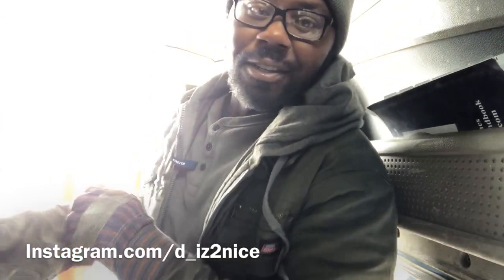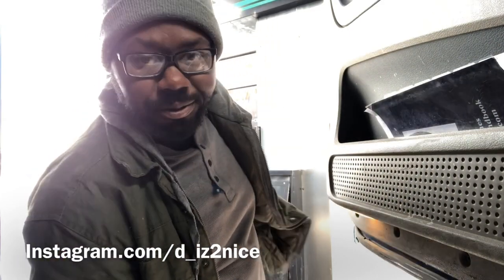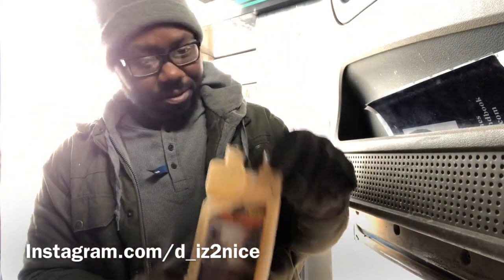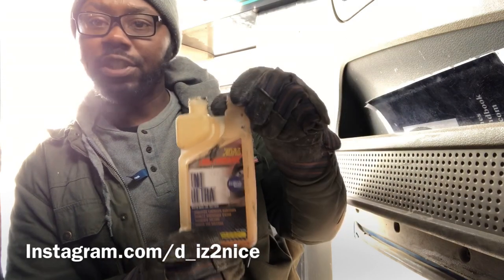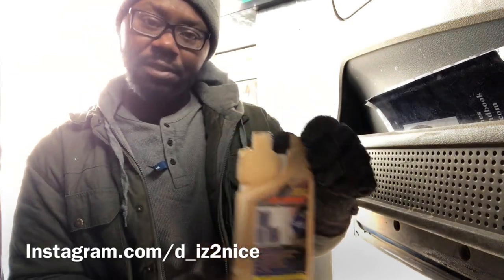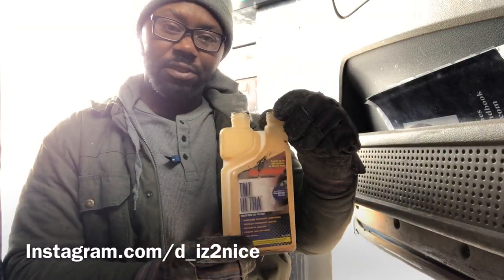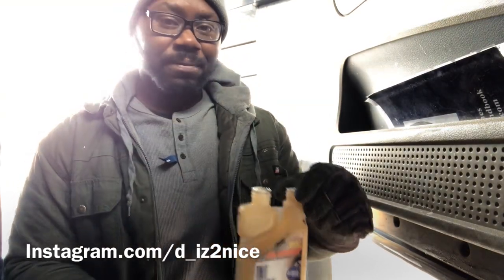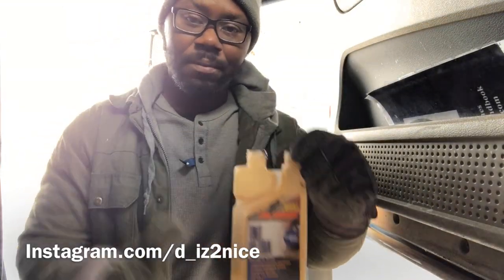Important Winter Driving Tip “Melton Truck Lines"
Drive safe drivers. Gotta hit that diesel with that mix brothers. Only gel y’all wanna see is hair gel. Not me of course but for some of y’all lol

If my videos have inspired you in anyway to join Melton consider using my driver code when applying

MELDE